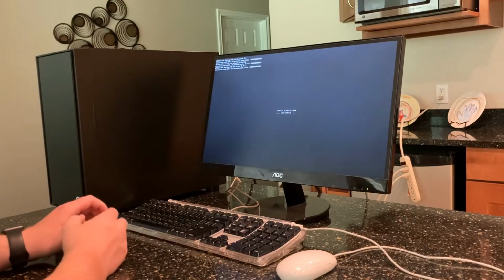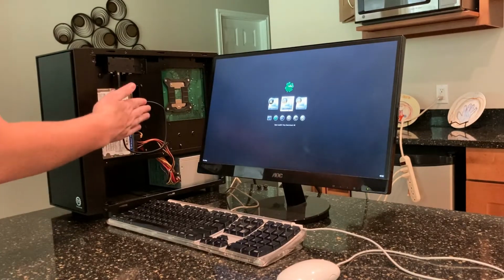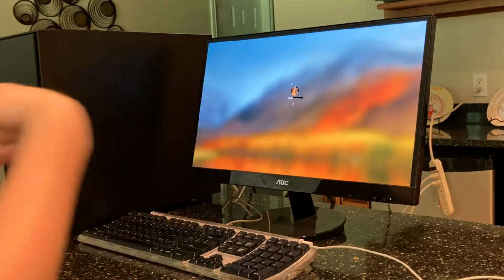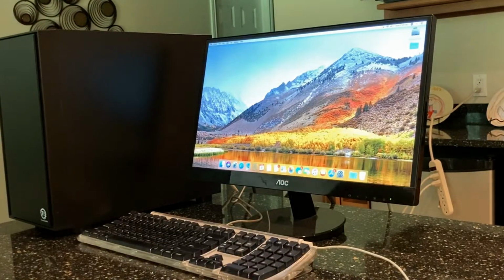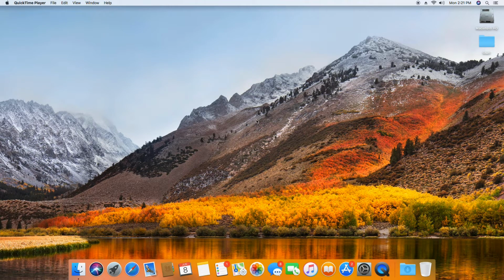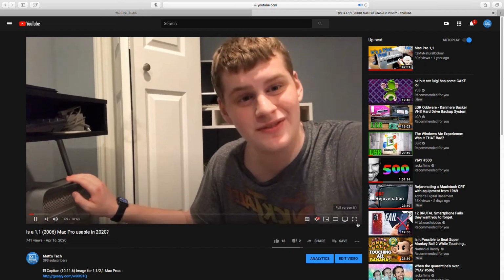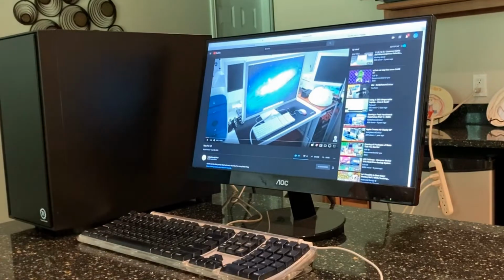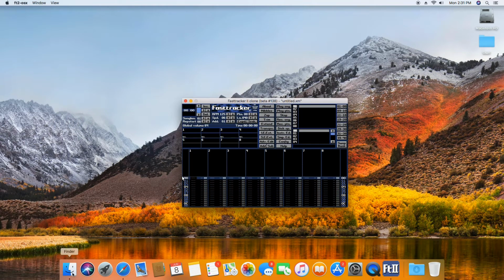Using a Cheap Hackintosh as my Main Machine!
In this video, I'll be showing my Hackintosh off.  It was supposed to be an upgrade to my Mac Pro, but it still has quite a bit of room for improvement.